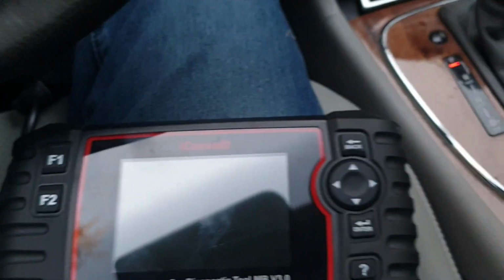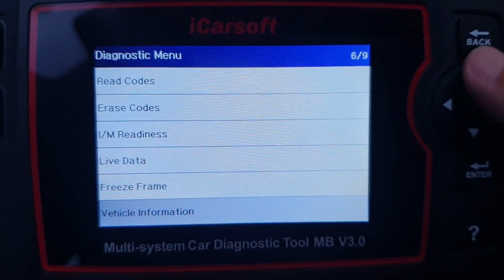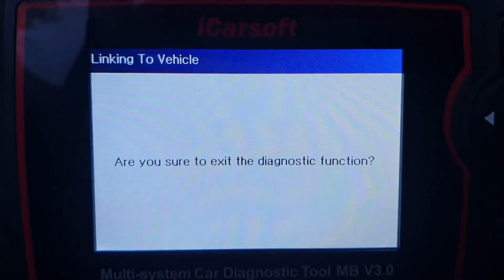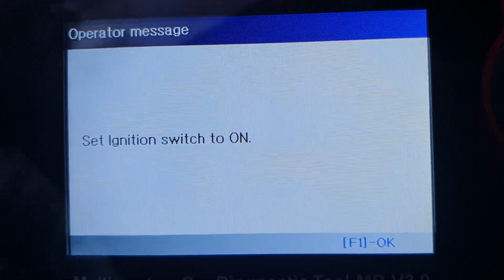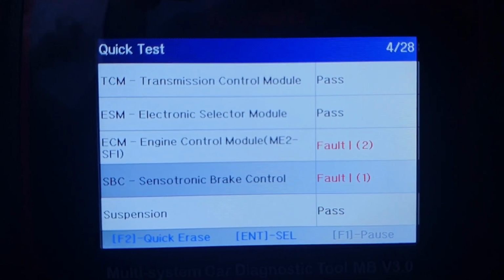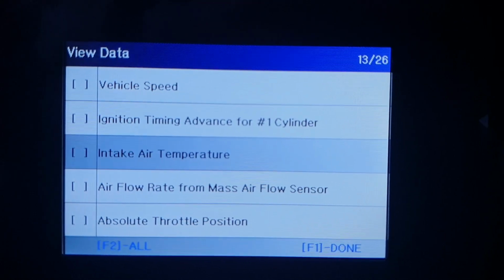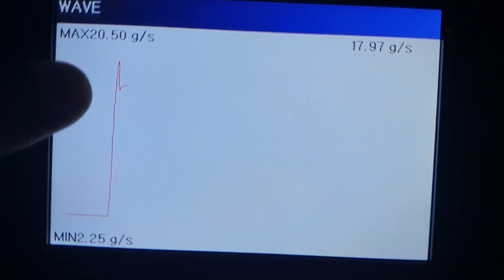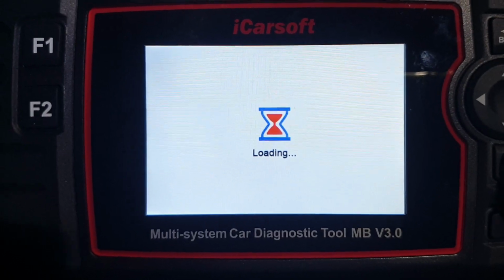2004 Mercedes E500, W211, M113: Checking Freeze Frame, Short & Long Term Fuel Trims, MAF, for P0171.